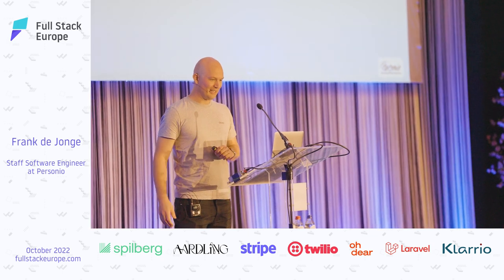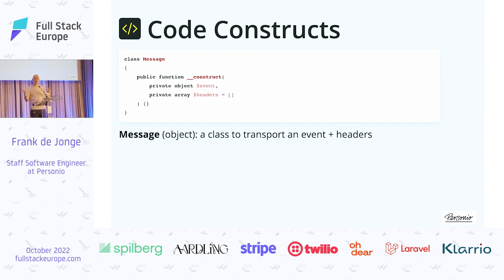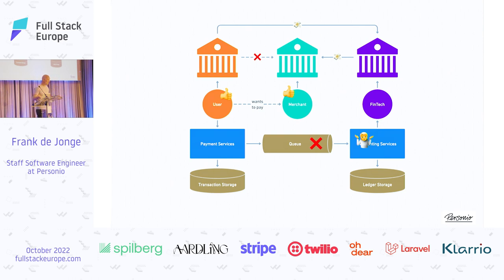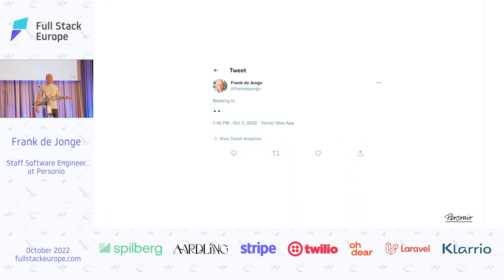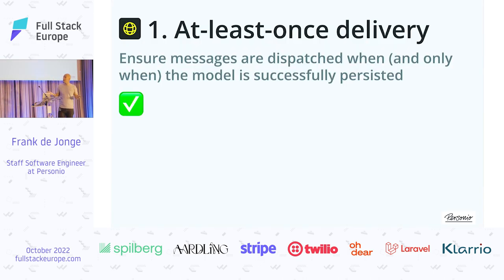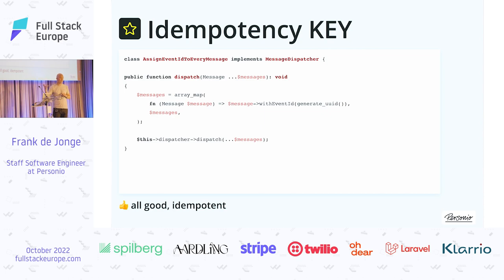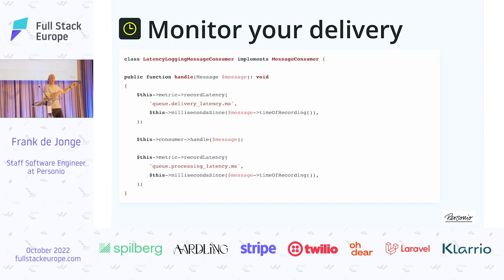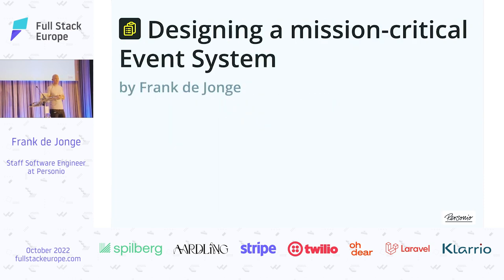Designing a mission critical event system - Frank de Jonghe - Full Stack Europe 2022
Event-driven architectures come in many shapes and sizes. Frank designed the event system for a 5x-unicorn FinTech. The design needed to allow for difficult requirements such as providing exactly-once event processing semantics. In this talk we’ll go over the practical things that made it a success and see how the event system was made.

About
Frank de Jonge is a software engineer with a passion for distributed message-driven systems. During the day he is supporting teams at Personio. At night, he's maintaining his open source projects; Flysystem and EventSauce. Frank uses a principled approach to solving problems, which is something he likes to share with others. To get a taste for what's to come, check out Frank's blog.

Full Stack Europe 2022